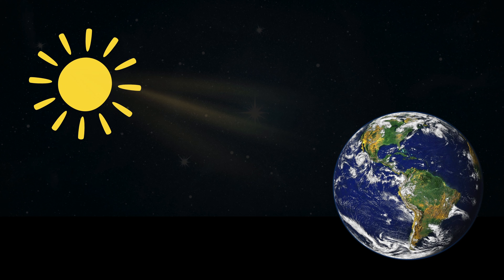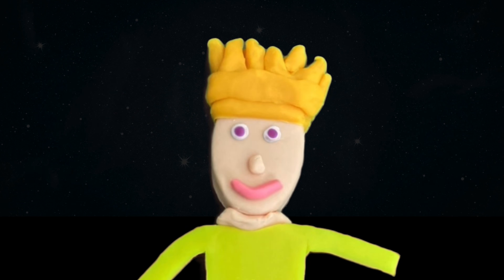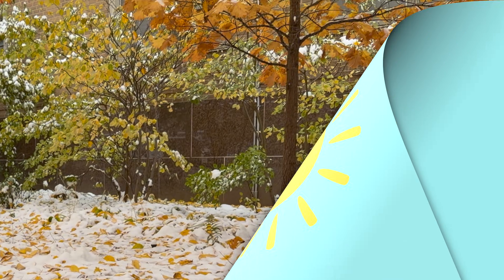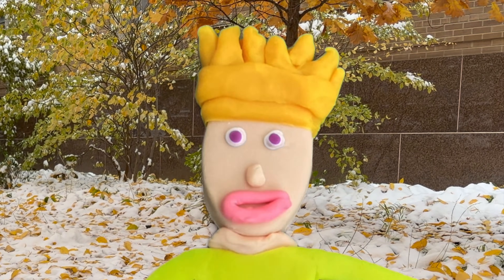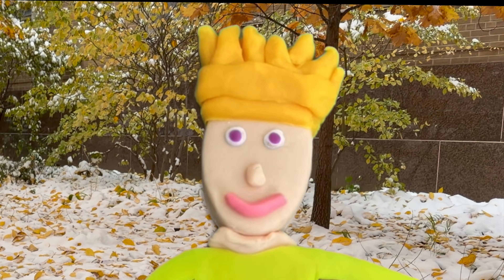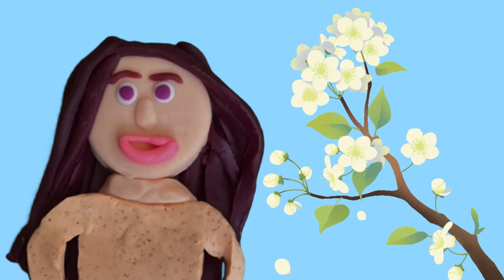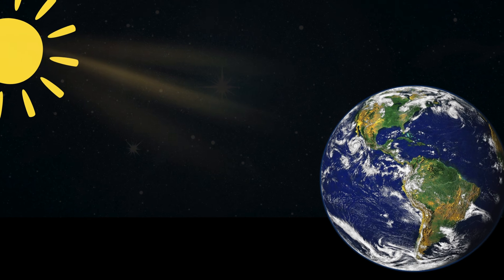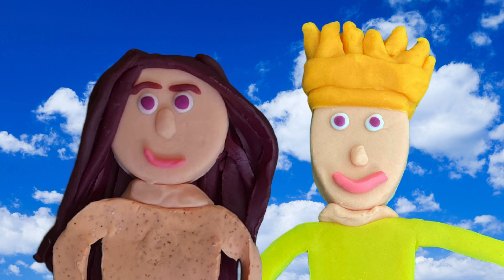What if Earth lacked a Tilt? Seasons Explained & New Years Explained! - Happy New Year!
Hi Pals! 🌏

In today’s fun and educational video, we answer the big question: What if Earth Lacked a tilt?

Kids will learn:
✔️ What is Earths Tilt?
✔️ How Earths Tilt affects Seasons?
✔️ What if Earth did not have a title?

This short and engaging lesson is perfect for classrooms, homeschool learning, early science education, and curious kids everywhere. Perfect for kids, students, and anyone curious about the world around us!

Created By: Sarah Caruso 🎬

New Videos For You Every Week!

Planet Pals Learning 🌎 is a new fun place to learn about our amazing Planet Earth! We make colourful, interactive videos that teach little learners about connection and environmental awareness.

🌱 Perfect for curious preschoolers and young school age children who love to explore nature and the world around them! With easy-to-understand lessons, engaging visuals, and interactive content, our channel makes learning about the Earth fun for kids of all ages! 🧒👧 Whether it’s discovering different ecosystems, exploring geographical landmarks, or learning about sustainability, there's something for every young explorer here! 🌻

Educational videos made for kids that promote adventure while introducing related STEM topics. With claymation animation techniques.